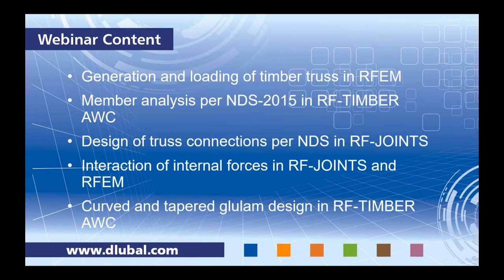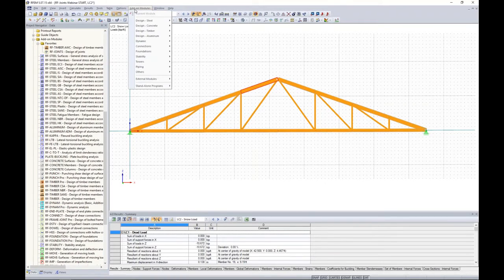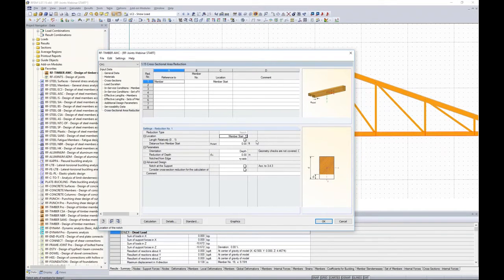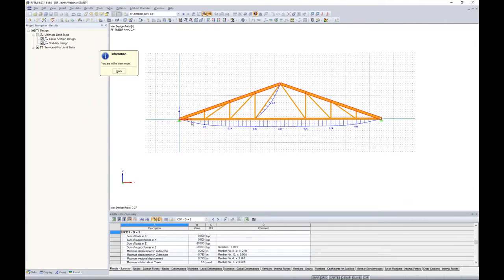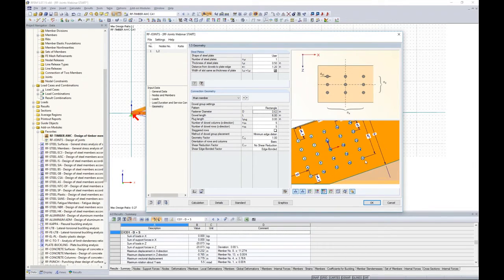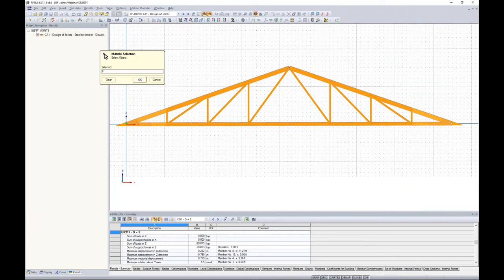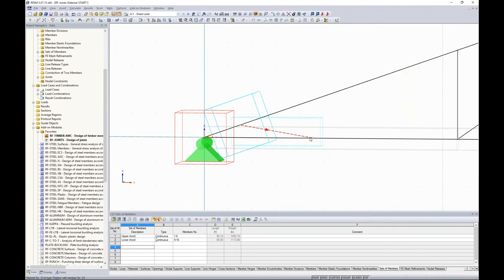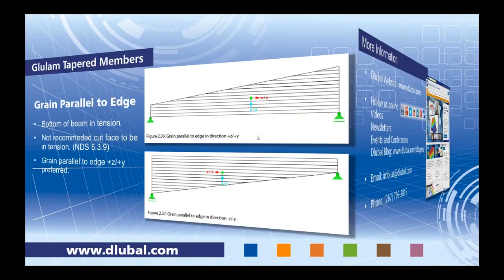[EN] Webinarium: Wymiarowanie prętów i połączeń AWC/NDS w RFEM (USA)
Tematyka:
- Przegląd i funkcje programu RFEM i modułów dodatkowych Timber
- Modelowanie, wprowadzanie obciążeń i analiza kratownicy drewnianej w RFEM
- Wymiarowanie prętów drewnianych zgodnie z NDS-2015 w RF-TIMBER AWC
- Obliczanie połączenia z drewnem (połączenie pośrednie za pomocą stalowych płyt) w RF-JOINTS
- Zakrzywione i belki z drewna klejonego warstwowo w RF-TIMBER AWC